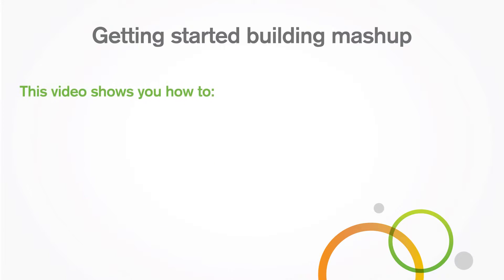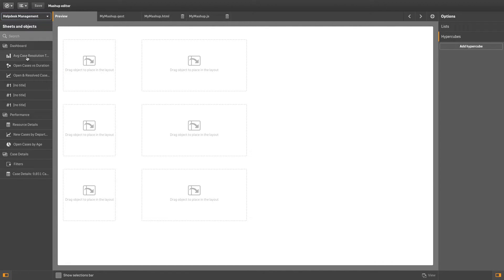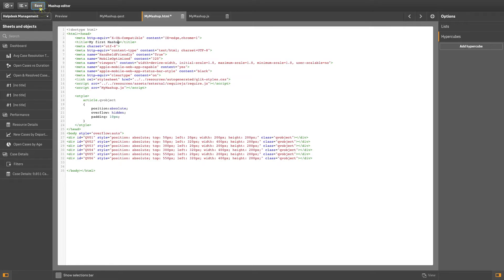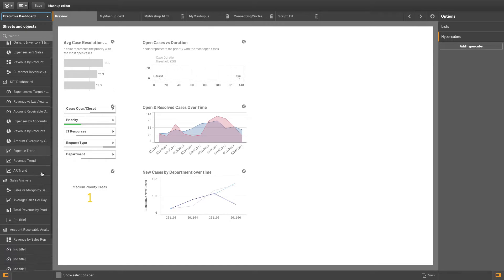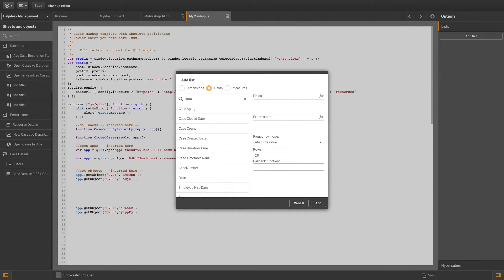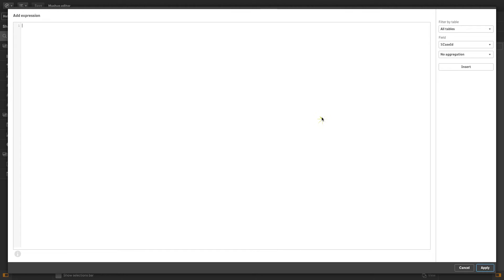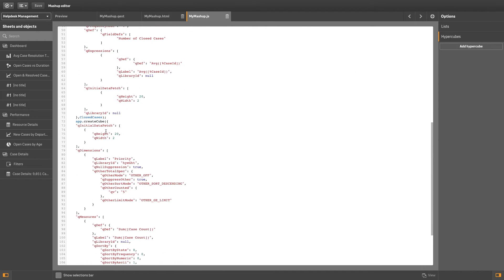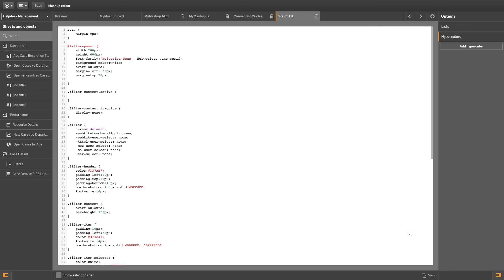Getting started building mashup - Qlik Sense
The Mashup editor assists you in creating your mashups displaying Qlik Sense data on your website.

This video shows you how to create your first mashup in Qlik Sense Developer Hub, how to add objects from multiple Qlik Sense apps, how to create a list and a hypercube, and how to import asset files.

To learn more about Qlik Sense Dev Hub visit the Help